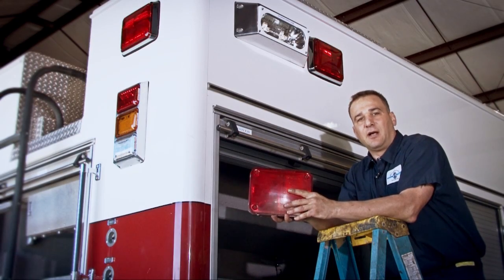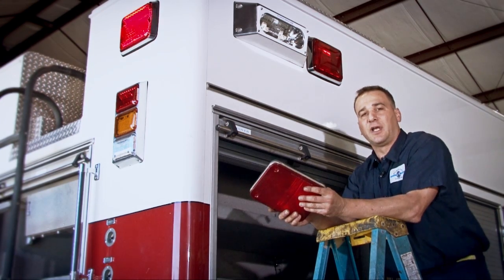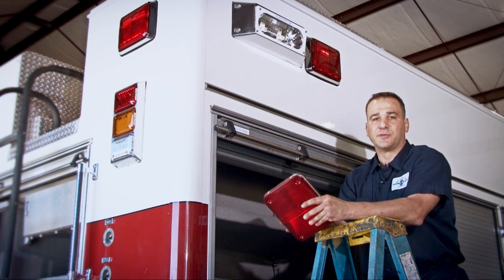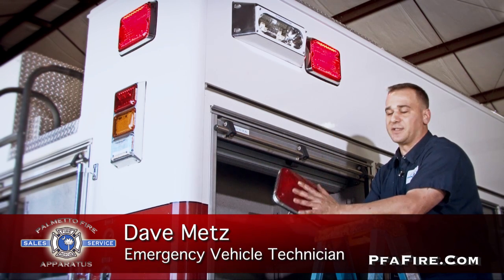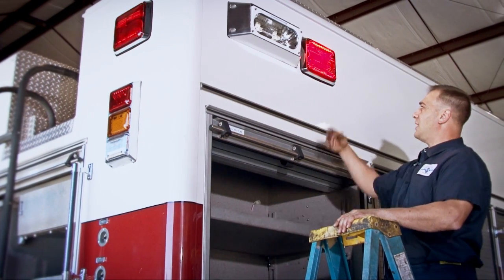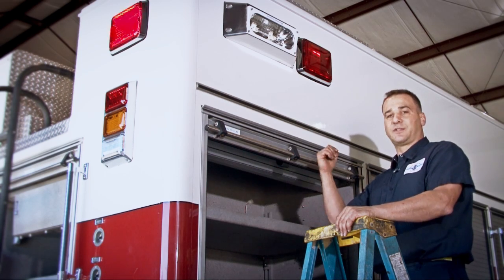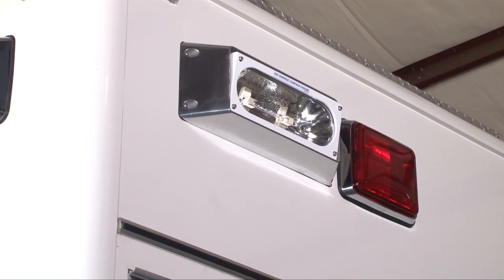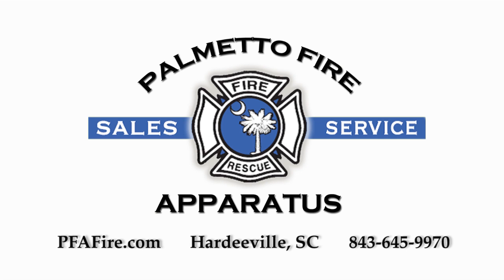How to replace apparatus lighting | Palmetto Fire Apparatus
| Dave Metz of Palmetto Fire Apparatus talks about LED Lighting upgrades. How new lighting can be helpful.  At Palmetto Fire Apparatus we do mobile repair road side maintenance and will Perform maintenance and repair at your facility or ours.
Fire Truck Fleet Maintenance at Palmetto Fire Apparatus